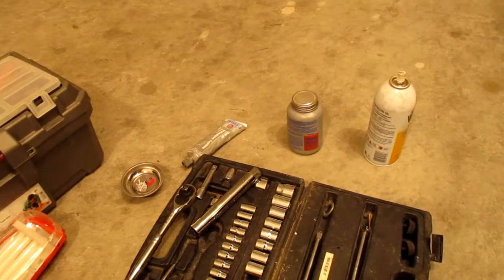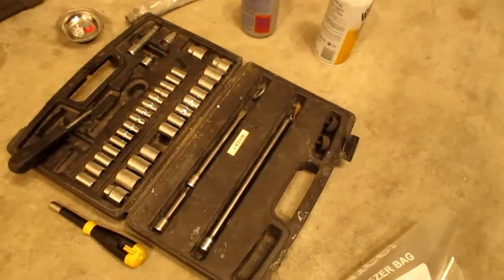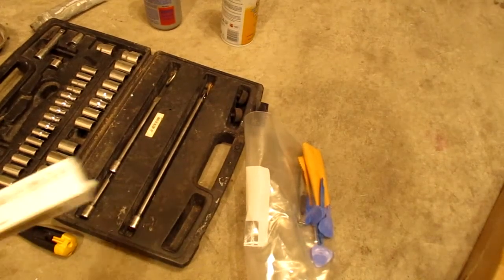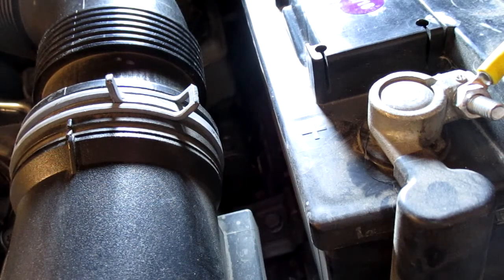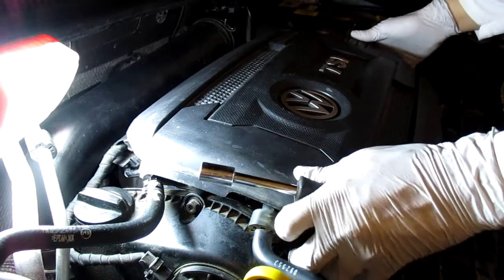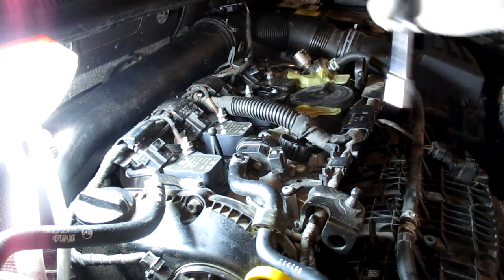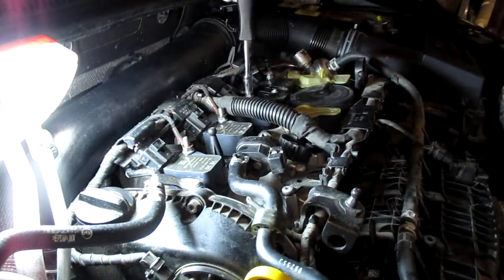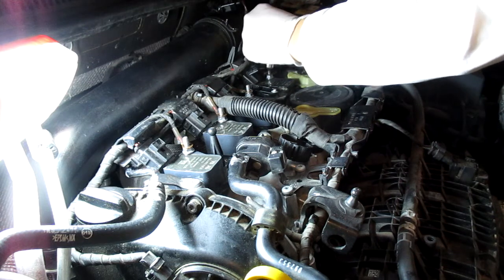Mk6 1.8 Jetta Spark Plug and Coil Pack Replacement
Detailed video of spark plug change as well as coil packs on a 2014 Jetta SE with the 1.8 E888 Gen 3 engine.Coil packs were stuck on mine,seems no grease was added to the boots. You can add some die electric grease around where the boot grips to the plug for easier removal in the future. The boots I bought already have a grease on them . So now they come off easy.
Tools needed
1. 5/8 Deep spark plug socket
2.10 mmm socket
3.anti seize
4.spark plugs
5.Channel Locks
The spark plugs are OEM,which I bought at my local dealer. You can also find parts cheaper usually here